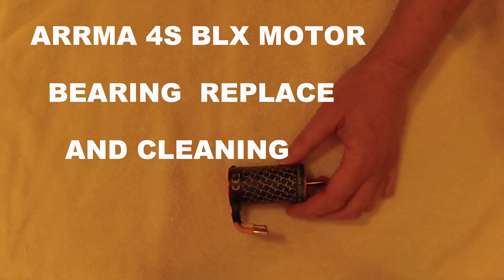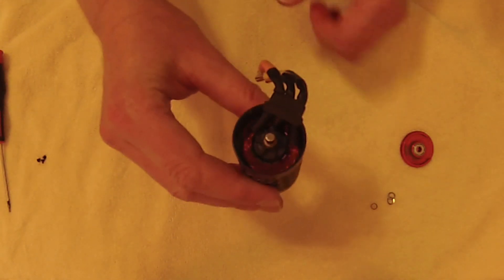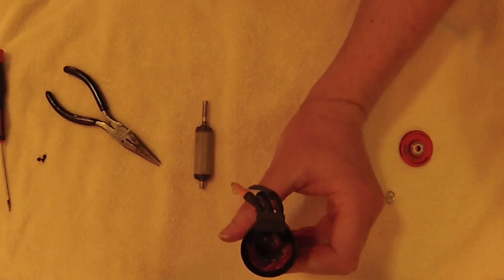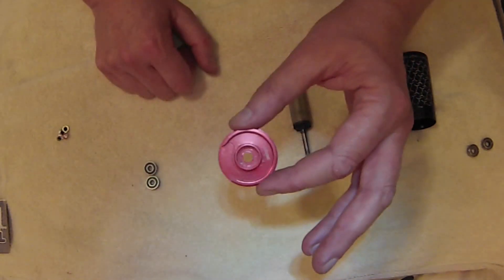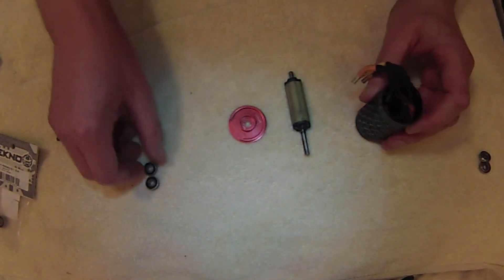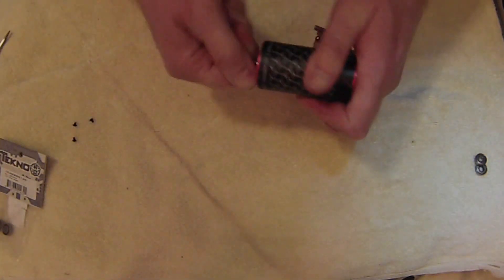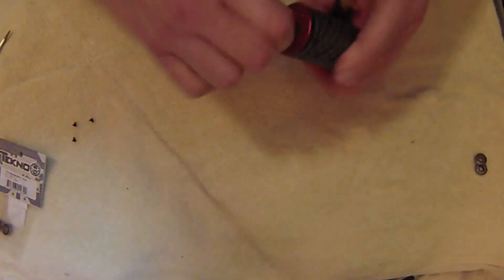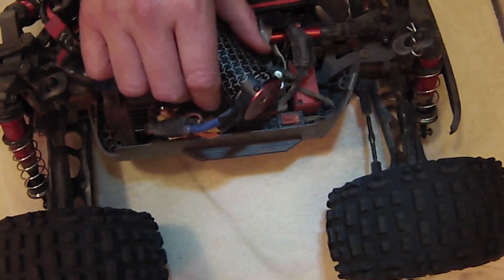ARRMA RC BRUSHLESS MOTOR BEARING REPLACEMENT!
educational purposes only . Dont work on motor while connected to car
shock hazzard
*If you don't have a drill look up the bread method*
you can always e mail Horizon Hobbies for support with issues may be warrantied
Tekno TKRBB05134  5X13X4 bearings used for 4s BLX motor
*I requested diagram 2x from HH for the washers stated they dont have one!
So take apart slowly and note washer sequence*